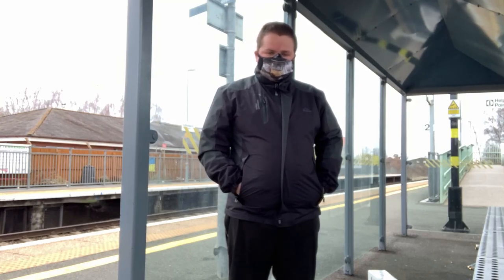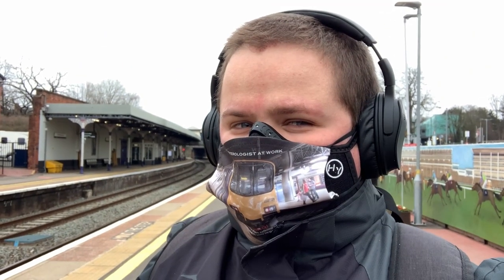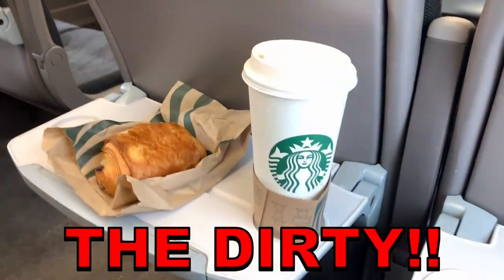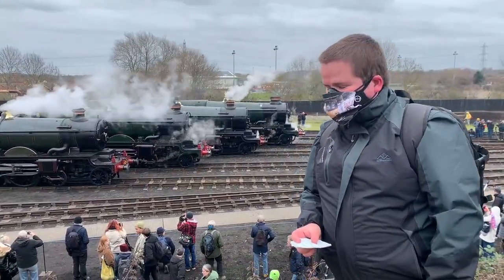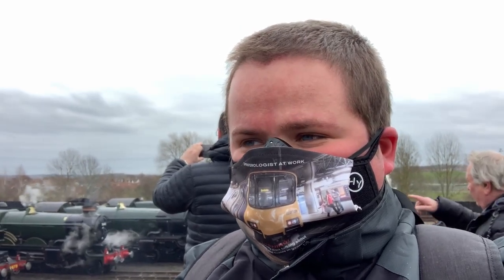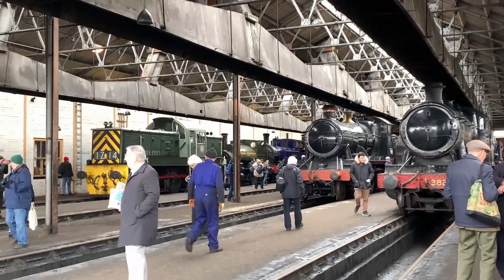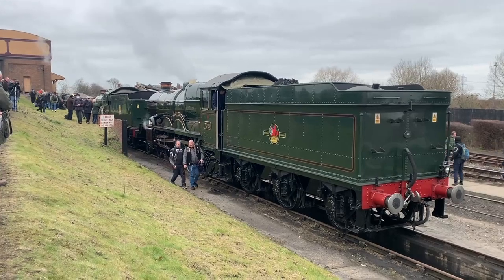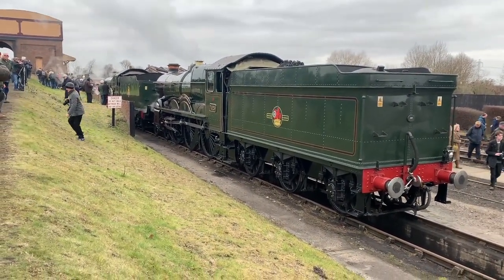GWR Glory at Didcot!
Join me as I head down to Didcot to be baptised by the presence of not one but FOUR!!! GWR Castle Class Steam Locomotives side by side!! Of course you'd expect a Certain SimOnTrains to not miss this opportunity too!